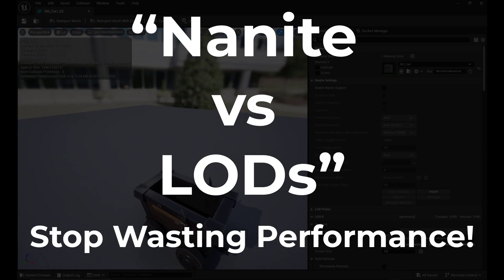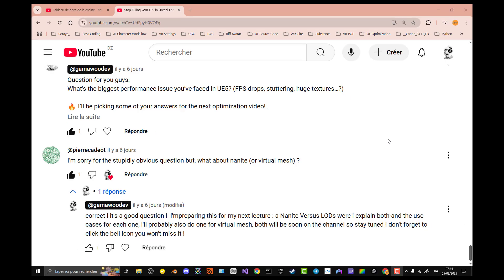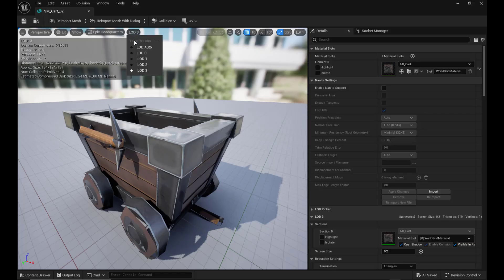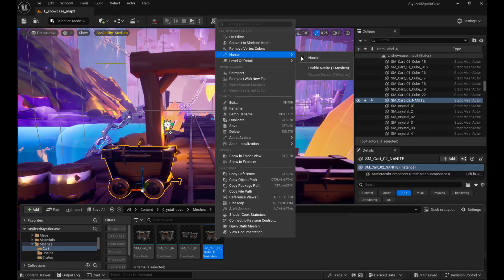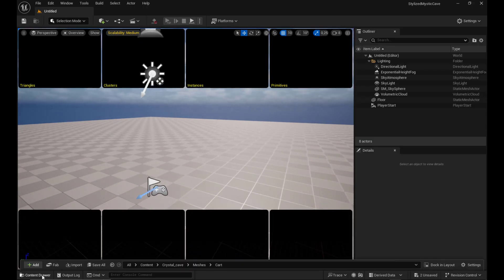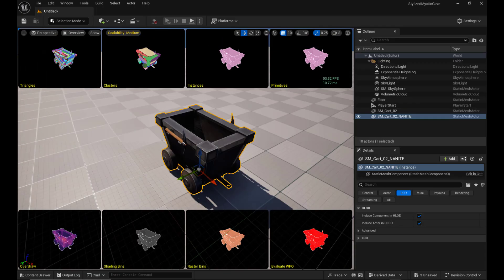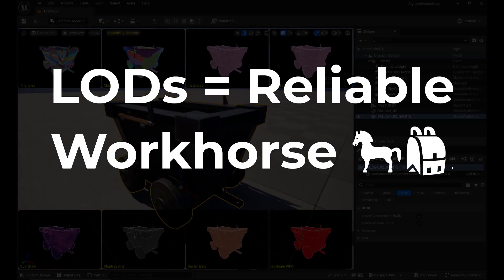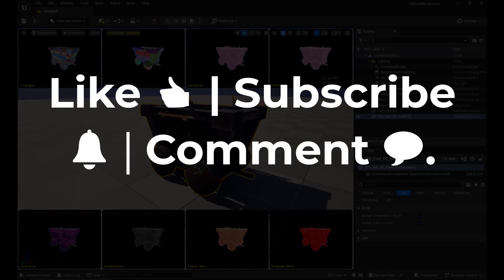Stop Wasting Your Time! UE5 LODs vs Nanite Explained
“Are you still wasting time building endless LODs in Unreal Engine 5? 🚫
In this video, I’ll break down the key differences between LODs (Levels of Detail) and Nanite, show you where each shines, and most importantly — how to stop killing your FPS.
👉 What you’ll learn in this video:

What LODs are and how they affect performance

How Nanite changes the game for high-poly assets

A side-by-side performance comparison (FPS test)

When to use LODs, when to use Nanite, and when to combine both

💡 Whether you’re working on an indie game or a big UE5 project, this guide will save you hours of optimization headaches.

My Specs :
AMD RYZEN 9 3900 @ 3.1/4.5 GHz
ASUS B450-M-K MOB
32 GB 3200MHZ DDR4 GLOWAY RAM
NVIDIA GeForce RTX 2060 SUPER 8 GB RAM GC
256GB HYNIX M2 SSD
ADATA 512 GB  Sata SSD
OS Windows 11 22h2 64 Bit